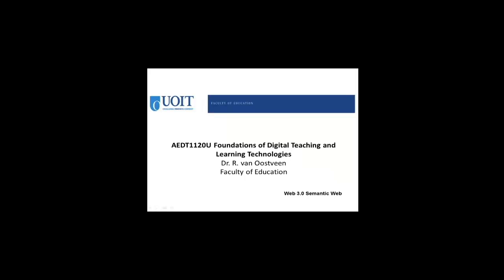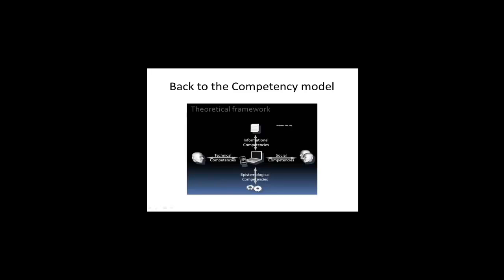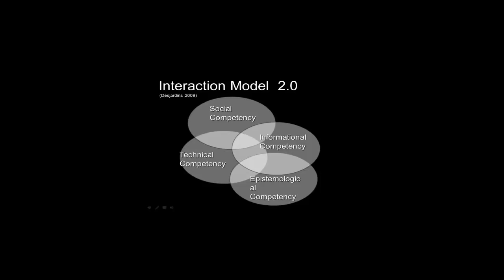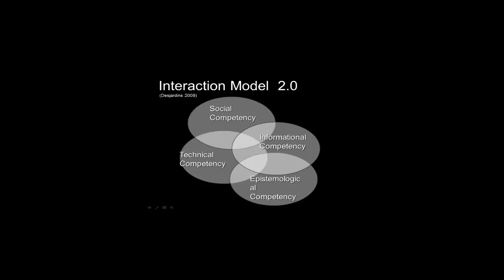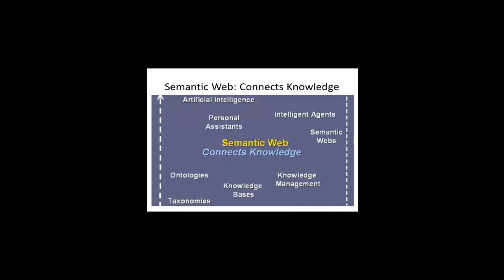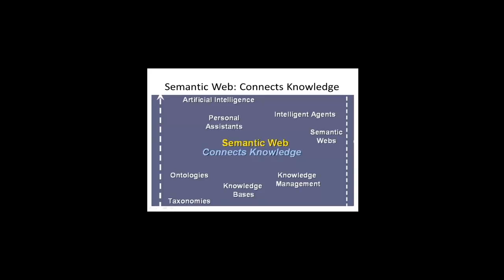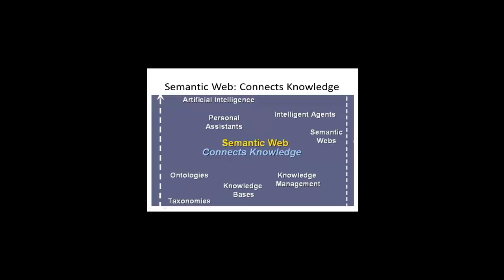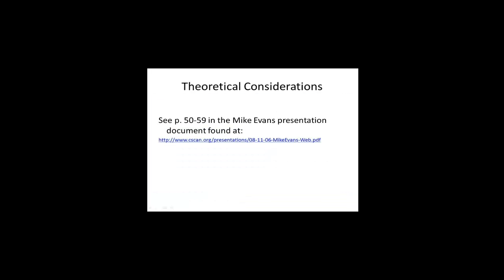Session 12 VidClip 1 Web 3.0 Semantic Web